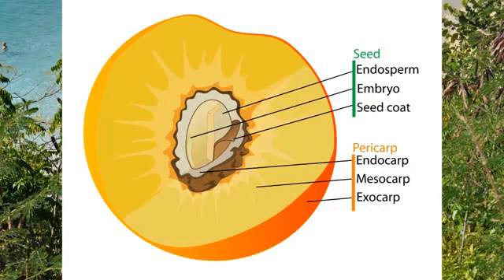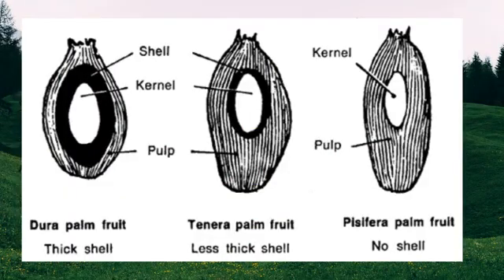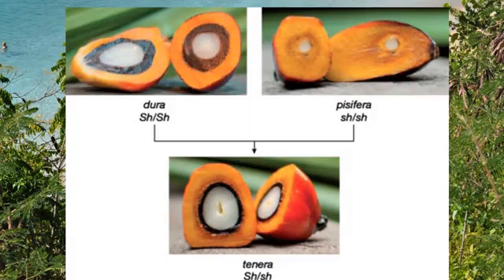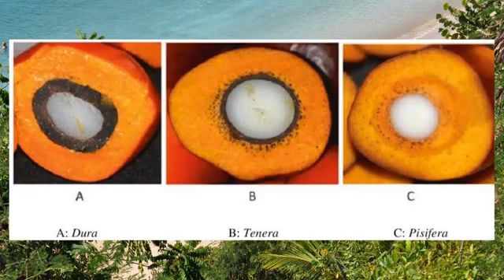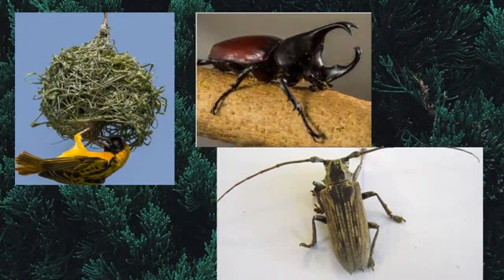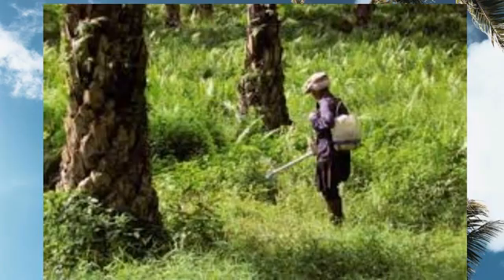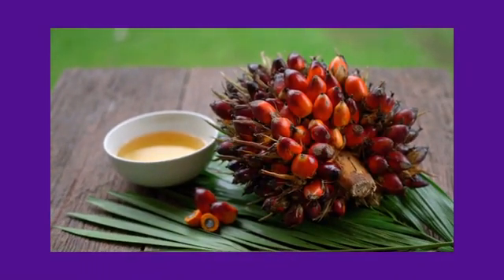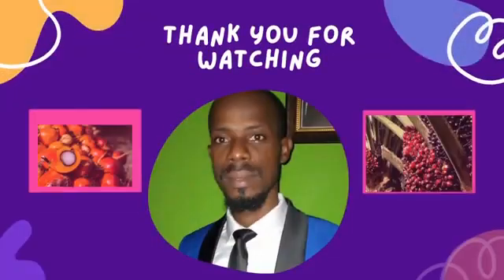HUSBANDRY OF OIL PALM CROP